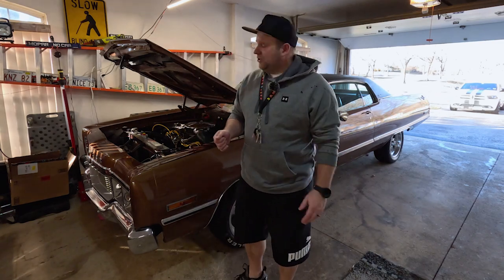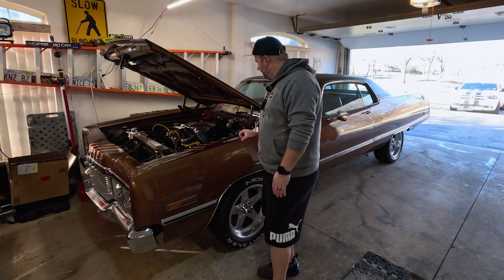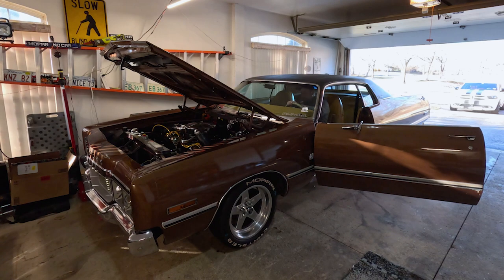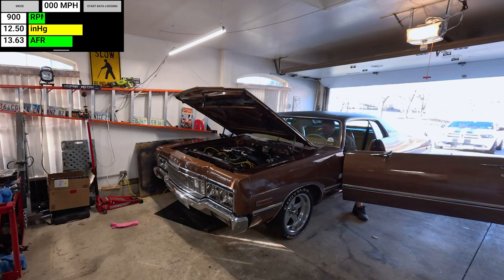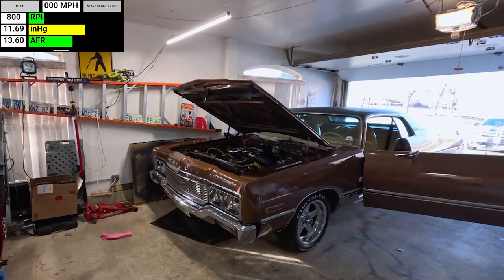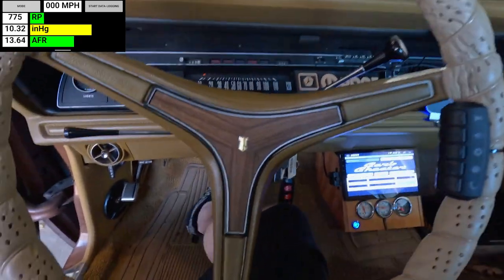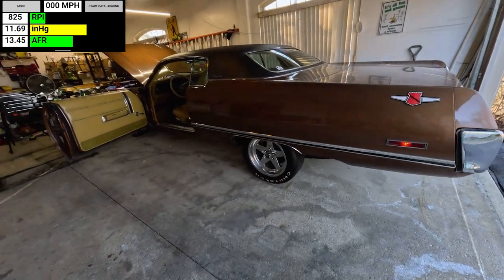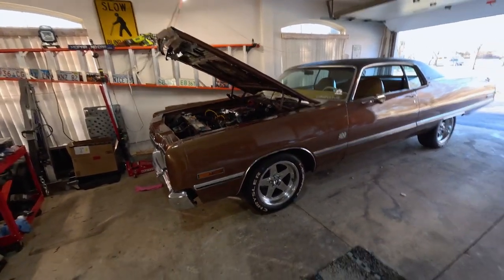Will She Start?? My Beast Been Sitting For 3 Months!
I parked my 1973 Chrysler Newport Custom around Halloween last year and now its been sitting for 3 months, its time to fire her up to make sure everything is still ready to rock.  Carb Cheater along for the ride as always.